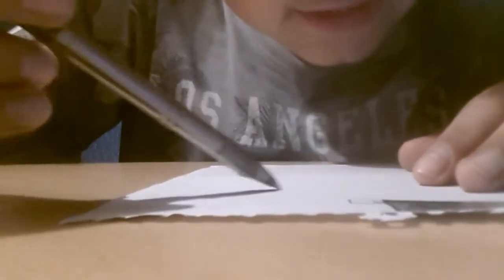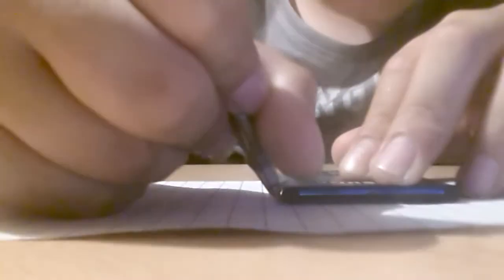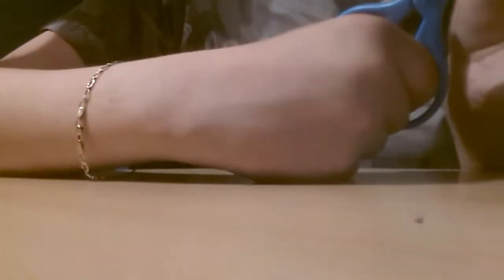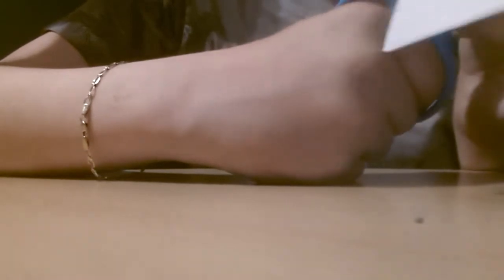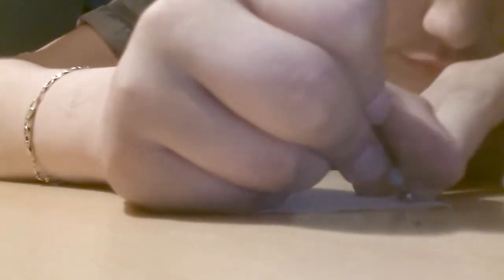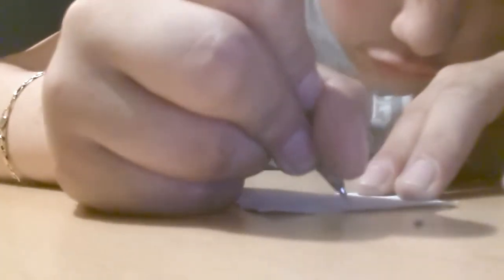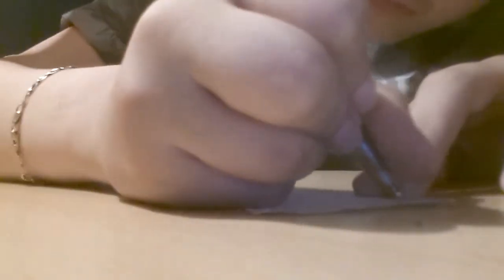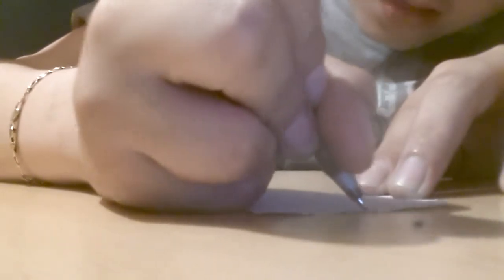How to draw a battery on smartphone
Stelios stelakis